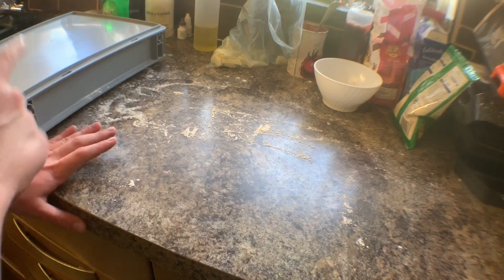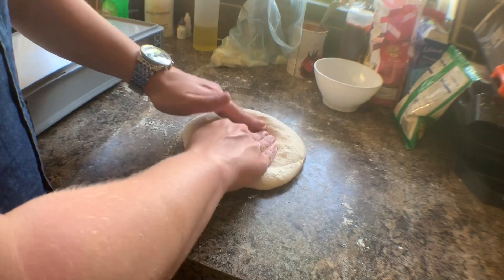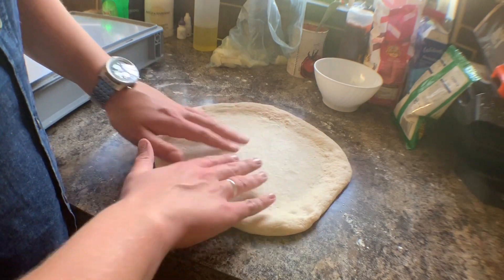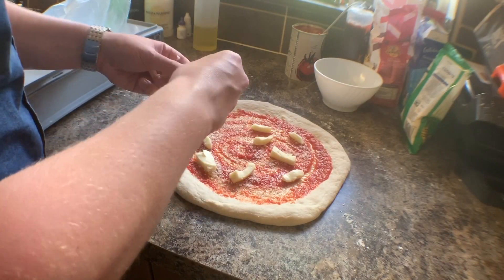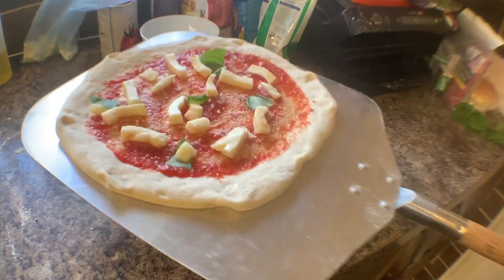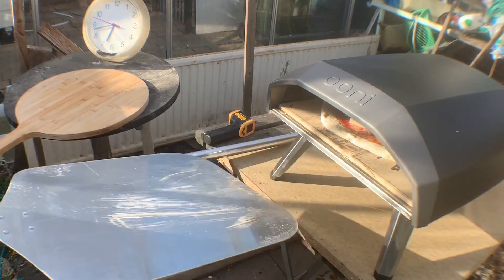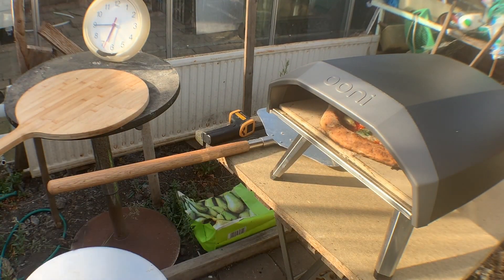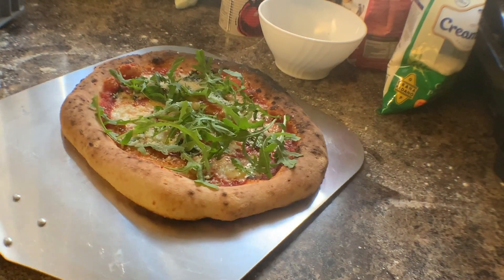Ooni Koda - Real Time Stretch and Cook - Parmesan and Rocket Pizza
Luckily enough I am now an Ooni Ambassador and I have affiliate links, this doesn’t mean you pay more for any order but I do receive a small percentage of what you spend to support my YouTube channel. If interested, please purchase your Ooni products here:

Social Media?! Sure! Instagram: @woodvillepizza or  @robbieco_

What equipment do I use? Look below!

Ooni Turning Peel

Dough Scraper

Infrared Thermometer

San Marzano Tinned Tomatoes

Cheese - Fior de Latte Mozzarella